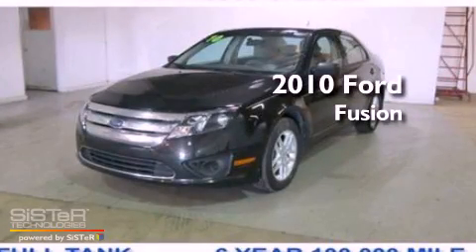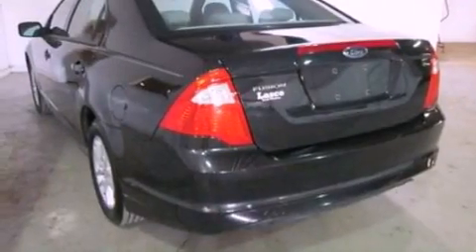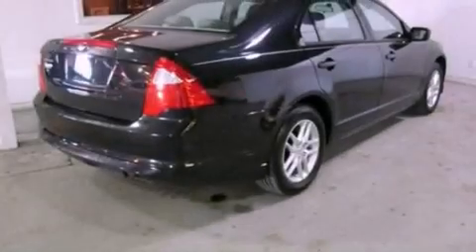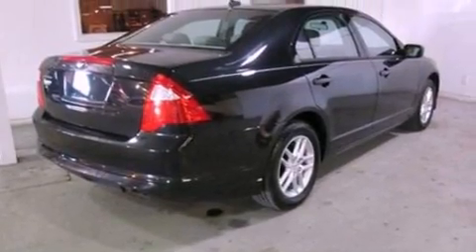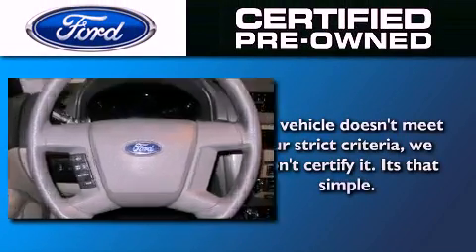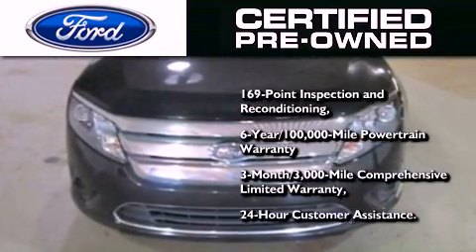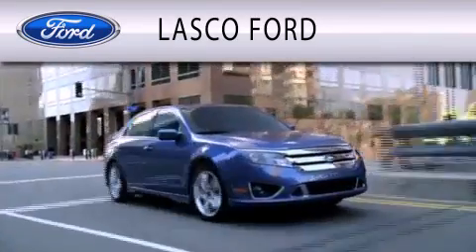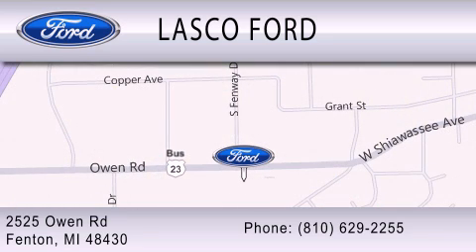2010 FORD FUSION Certified MI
Year : 2010

 Make : FORD

 Model : FUSION

 Engine : 2.5L I4

 Trans . : AUTO

 Exterior : BLACK

 Miles : 79,465

 Interior : TAN

 Lasco Ford

 2525 Owen Road